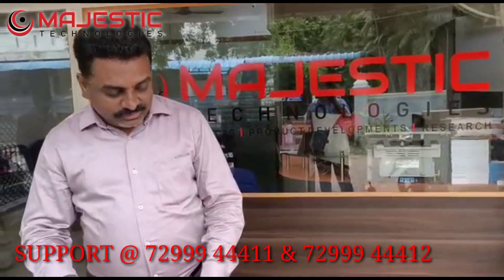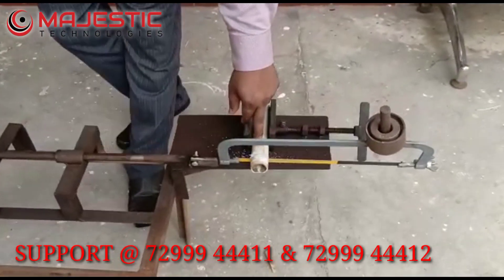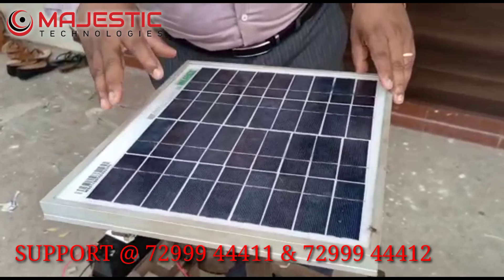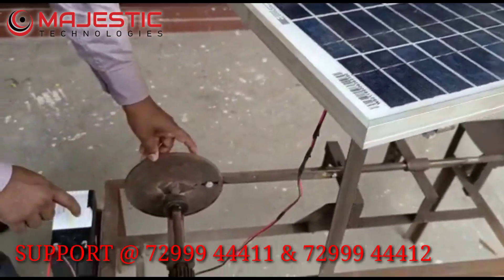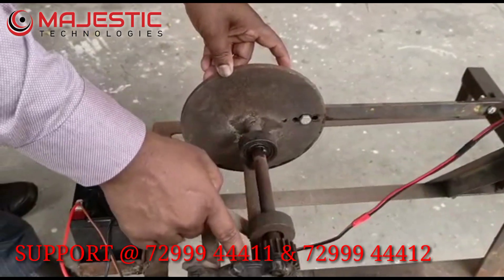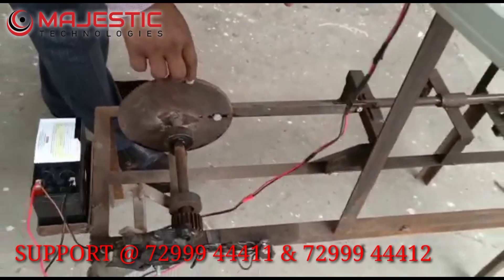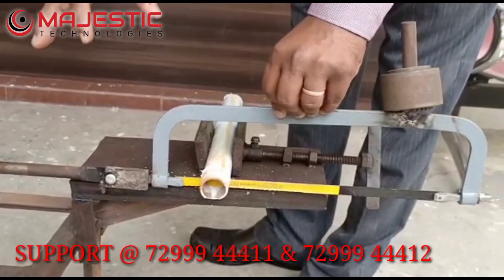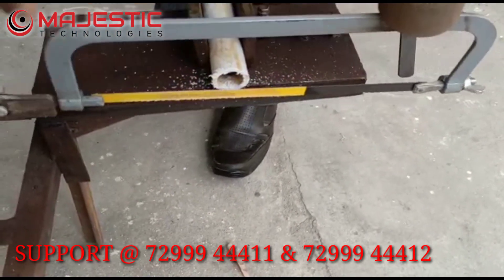FABRICATION OF SOLAR OPERATED HACKSAW & PIPE CUTTING MACHINE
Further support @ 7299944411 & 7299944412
This project may used for the real time application  for Industries. Using this device  we can save more time for cutting any object.